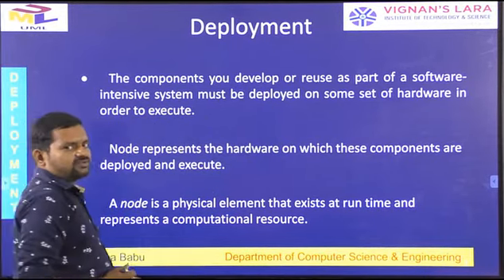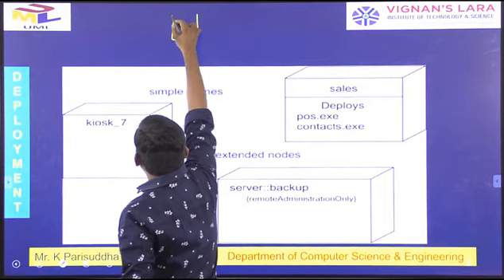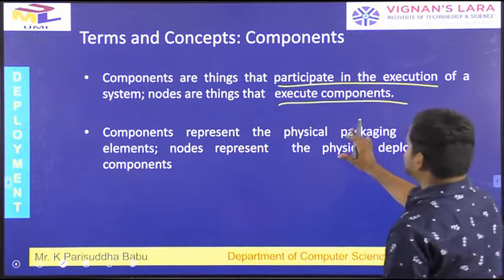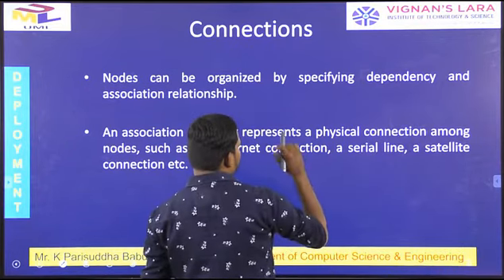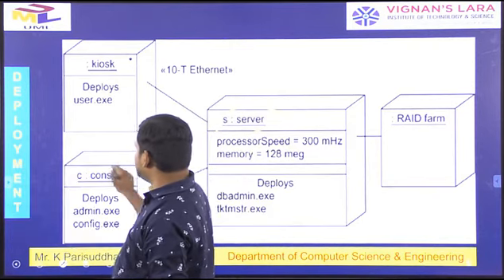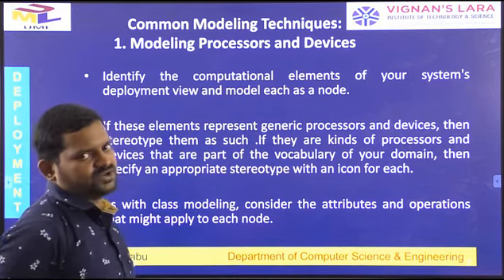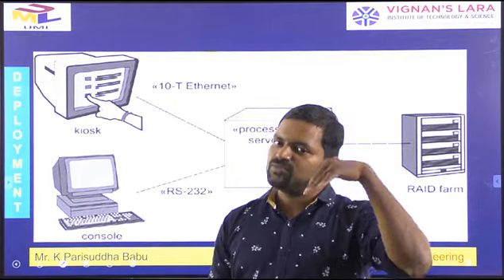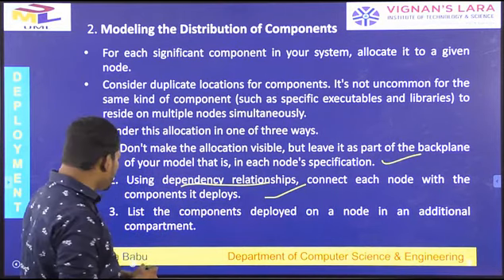OOAD-UNIT-VI Lect-2 Deployment By || K Parisuddha Babu